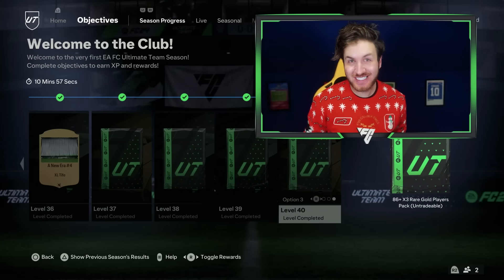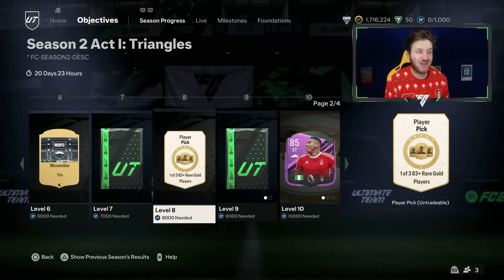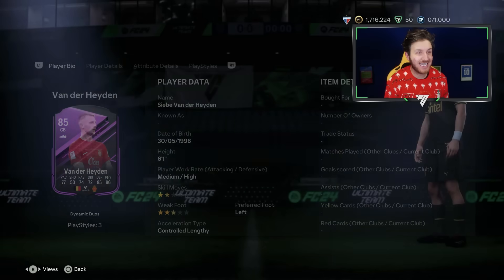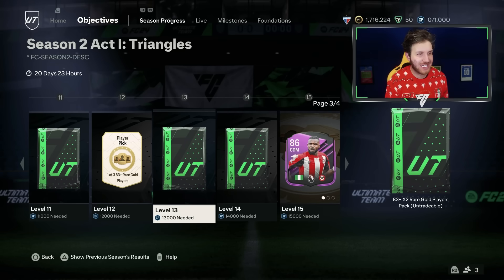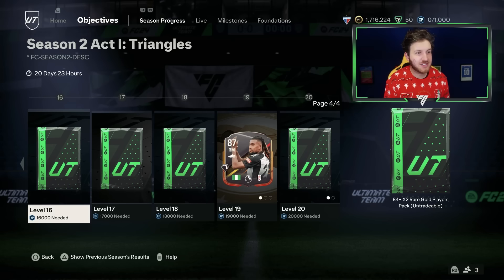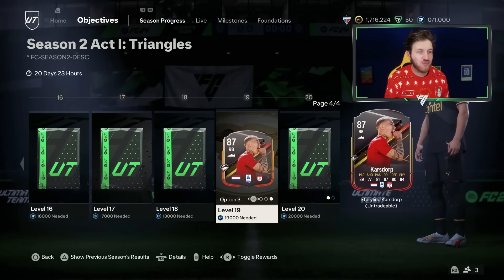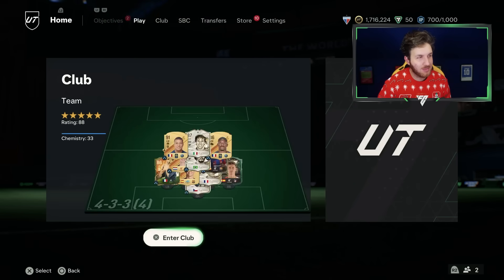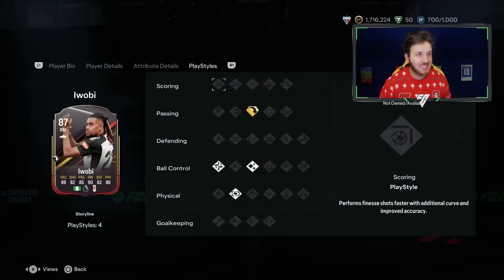EA FC 24 New Season Rewards are Here and they're CRAZY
The Craziest Milestone Season Rewards EA have ever released in Ultimate Team History.. New Season progress rewards are here!

EA FC 24 Season 2

EA FC 24 Season 2 Rewards

Division Rivals Milestones

New Season Rewards

Level 40 Rewards

Level 40 packs

Season Rewards

EAFC 24 UItimate Team